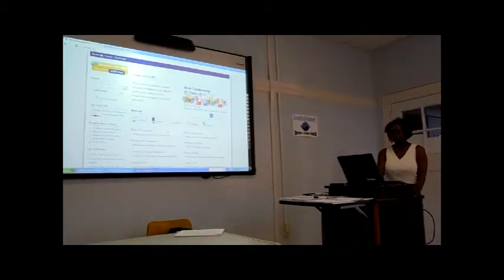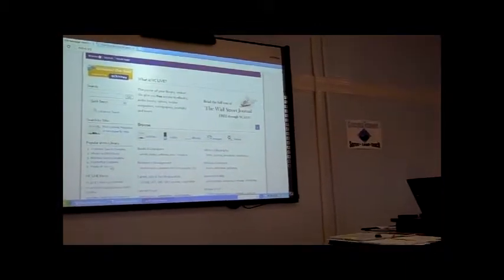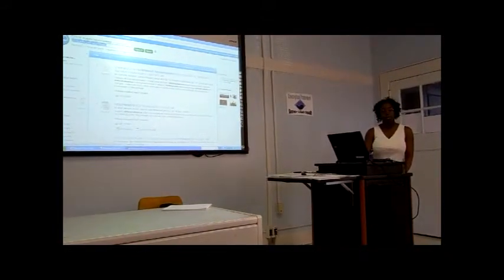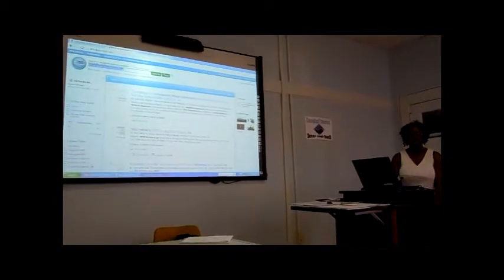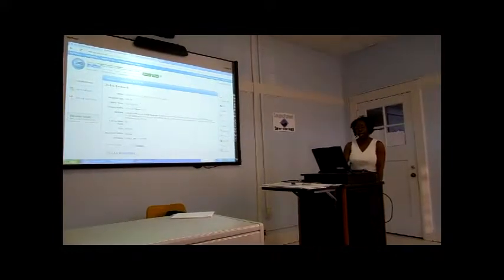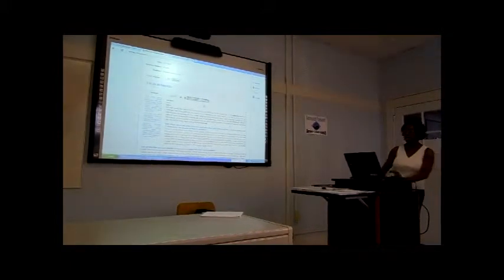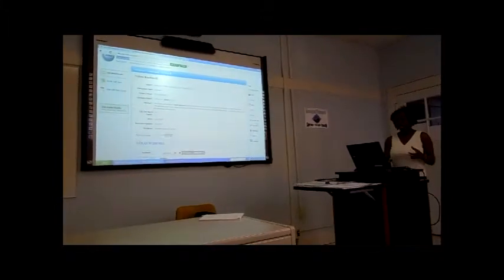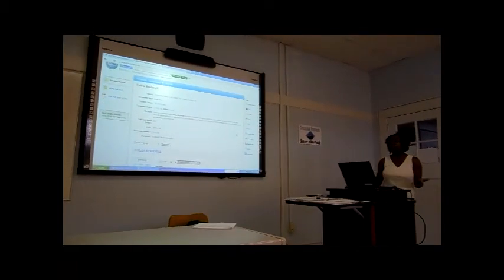Information Literacy Presentatio Part 2 of 5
Presentation by the school librarian for the Information Literacy Class at Livingstone College.